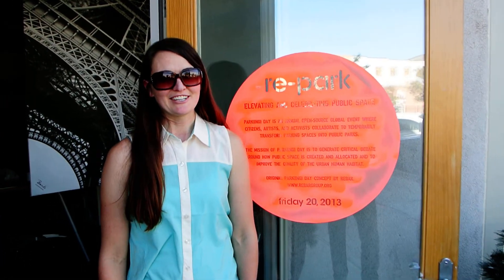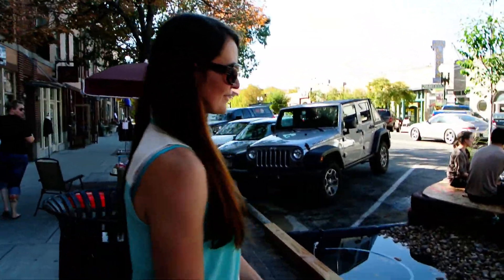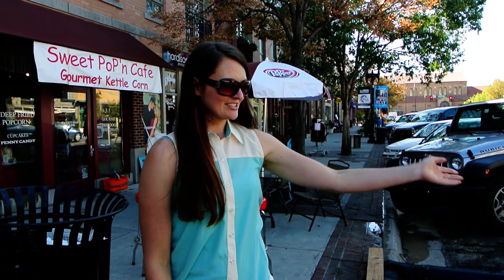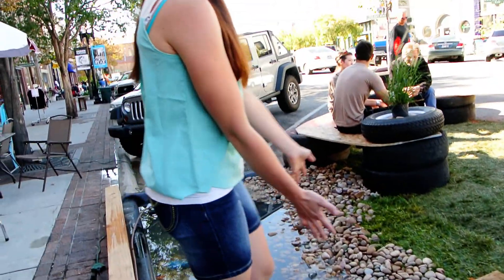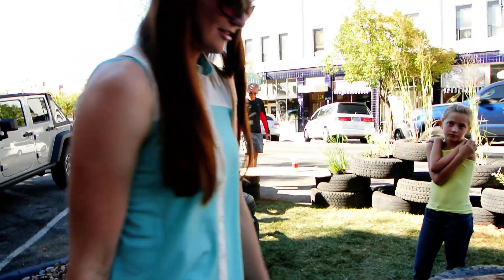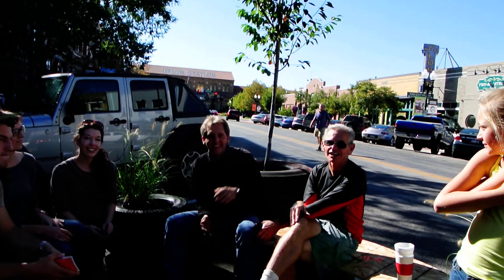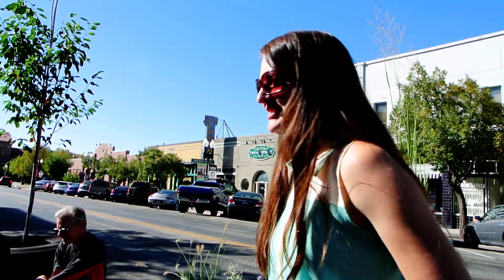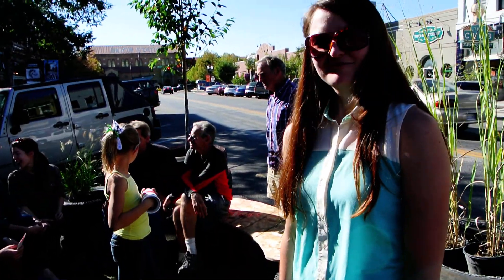Shalae Larsen talks about the PARK(ing) Day installation in Ogden, Utah